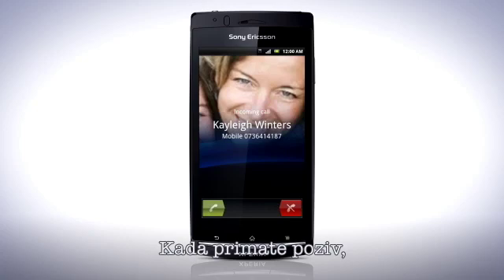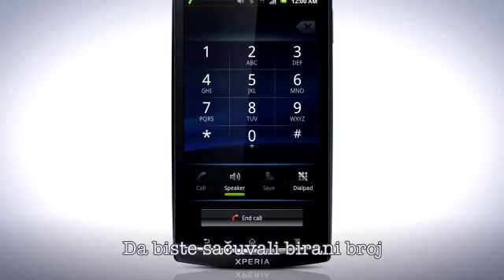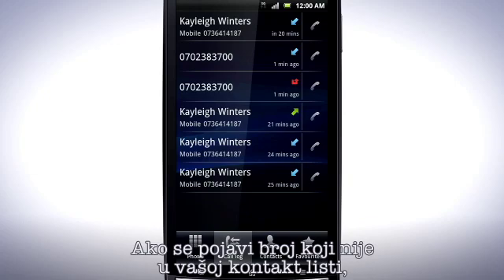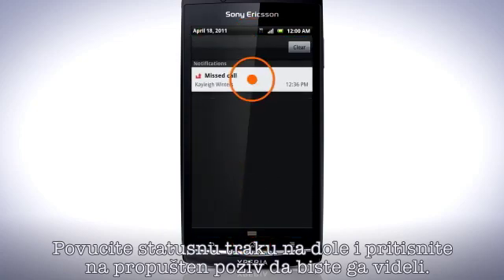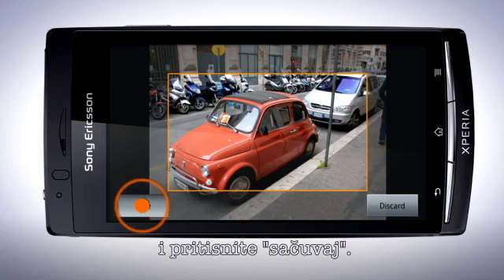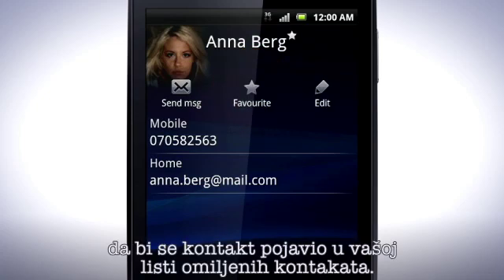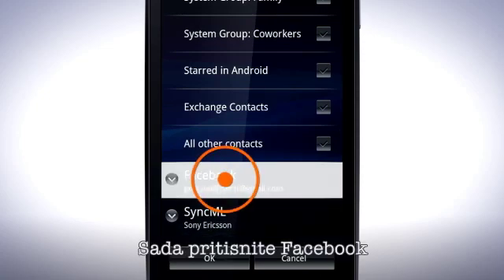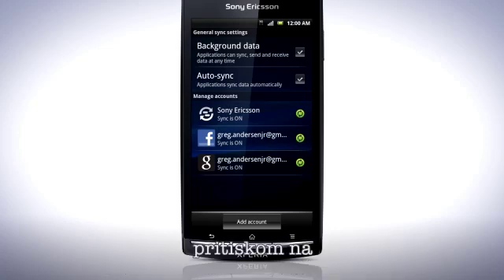Upravljanje pozivima i kontaktima na Xperia™ arc - Sony Ericsson tutorijal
Pomoću ovog kratkog video tutorijala saznaćete sve potrebne detalje i opcije o pozivima, čuvanju, sortiranju i menjaju kontakata, koje vam nudi Xperia™ arc.